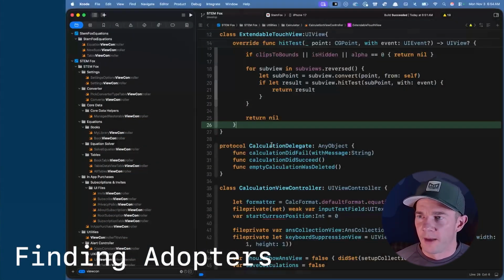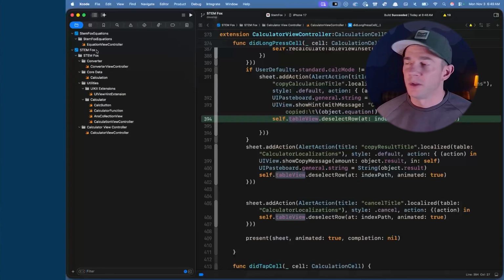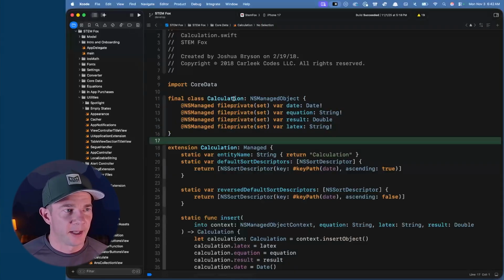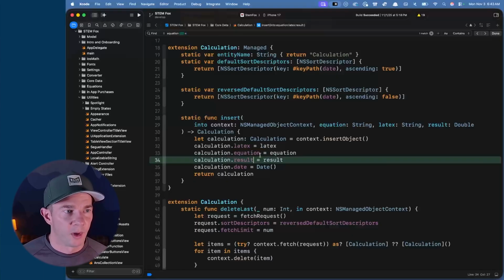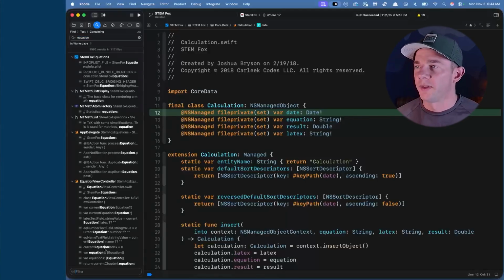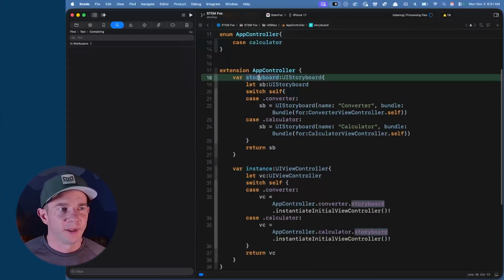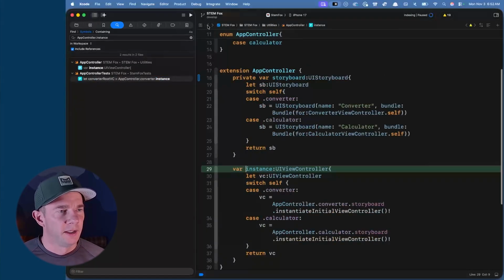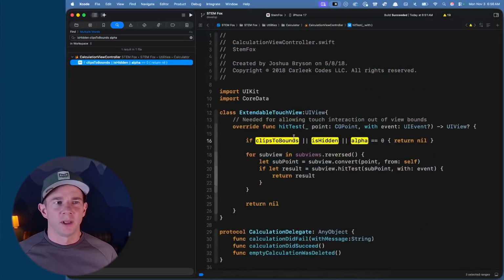Xcode Search Tricks You NEED to Know!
Xcode Tutorial: Find anything in your project in 1/2 the time.

Want to boost your coding efficiency? This video shows you how to utilize Xcode features to quickly find anything in your projects. Learn some simple Xcode tricks to help your coding and overall swift development.

Question - What finding method is new to you? Answer in the comments!

⏰ Timecodes ⏰
00:00 - Intro
00:11 - Finding adopters
00:59 - Using the filter and recent / changed files
02:15 - Searching files
03:50 - Searching the project or workspace
05:12 - Finding symbols
06:57 - Searching for multiple words
07:45 - Outro